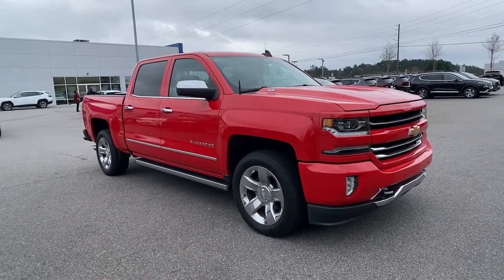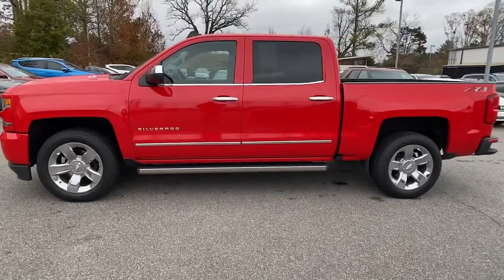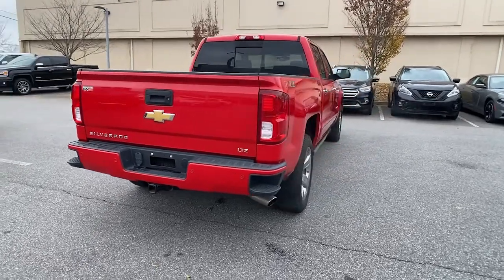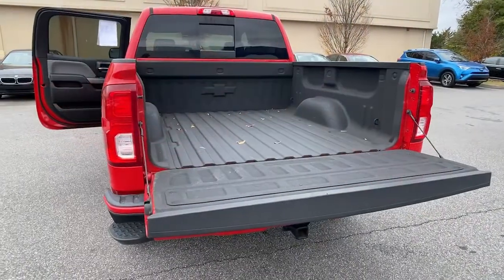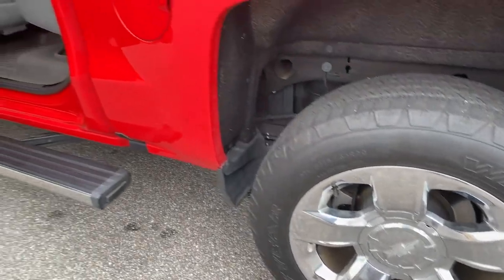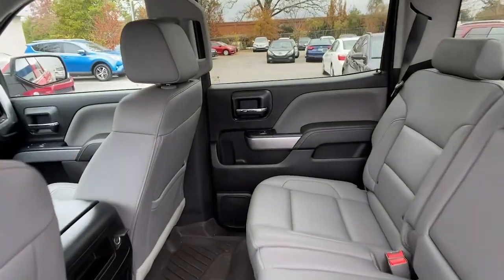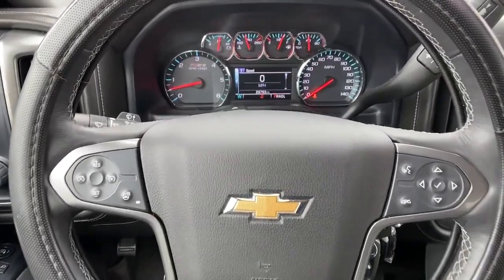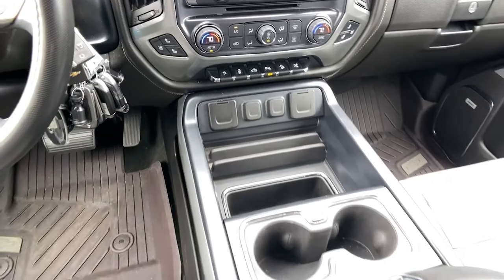2018 Chevrolet Silverado 1500 Athens, Bogart, Whitehall, Jefferson, Winder, GA P1068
Red Hot Used 2018 Chevrolet Silverado 1500 available in Athens, Georgia at Sutherlin Hyundai of Athens. Servicing the Bogart, Whitehall, Jefferson, Winder, GA area.
2018 Chevrolet Silverado 1500 LTZ - Stock#: P1068 - VIN#: 3GCUKSEJ6JG206655

Recent Arrival! 8-Speed Automatic with Overdrive, 4WD, Dark Ash With Jet Black Interior Accents Leather. 2018 Chevrolet Silverado 1500 LTZ 2LZ Red Hot 4WD 8-Speed Automatic with Overdrive EcoTec3 6.2L V8Odometer is 10489 miles below market average!Awards:* 2018 KBB.com 10 Most Awarded BrandsCALL US TODAY TO SCHEDULE A TEST DRIVE *** ***
ACTIVE NOISE CANCELLATION,TRANSMISSION  8-SPEED AUTOMATIC  ELECTRONICALLY CONTROLLED  with overdrive and tow/haul mode.